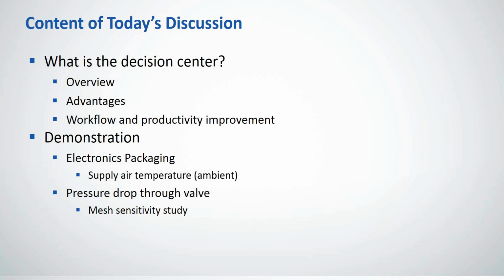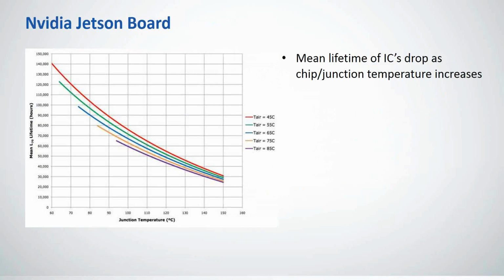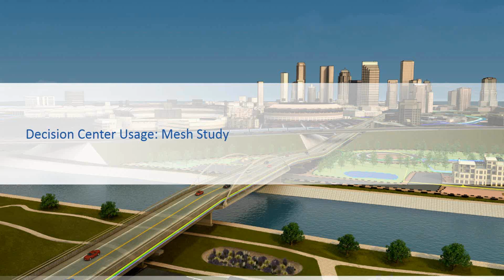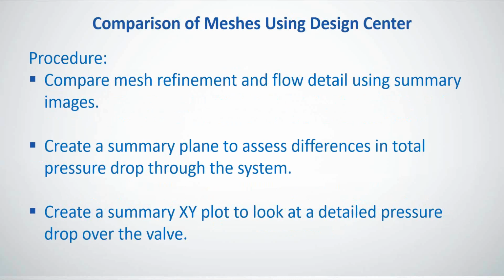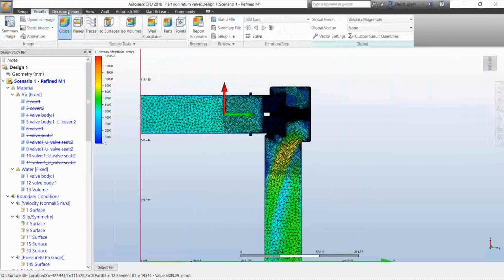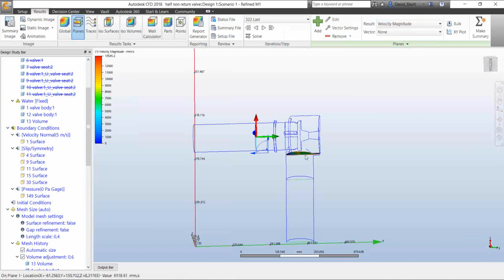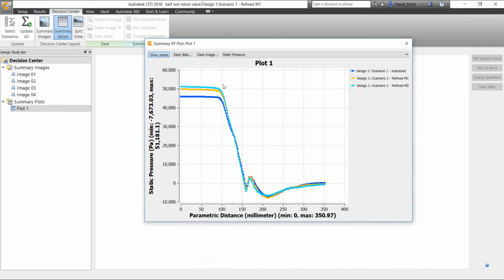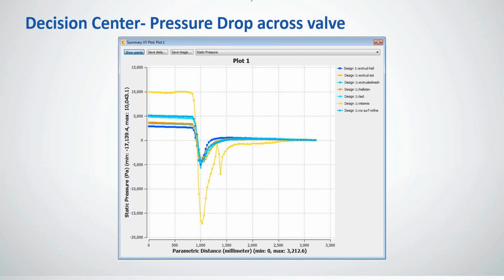Using the Decision Center in Autodesk CFD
In this Build your Simulation CFD IQ! webinar, Matt Bemis and David Short from the Autodesk Technical Support team present on how to leverage the Decision Center to post process results faster and more efficiently. The Decision Center is a results visualization tool which allows side-by-side comparisons of all your Designs and Scenarios. Critical results can be extracted and compared simultaneously.